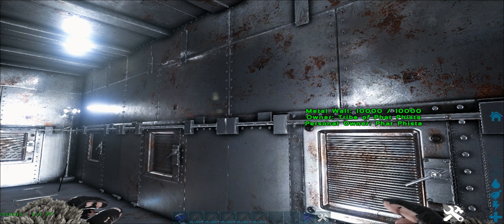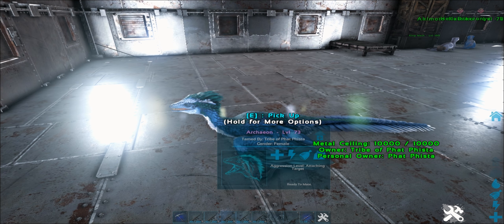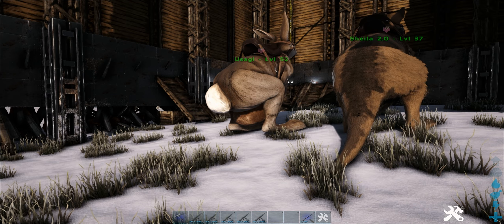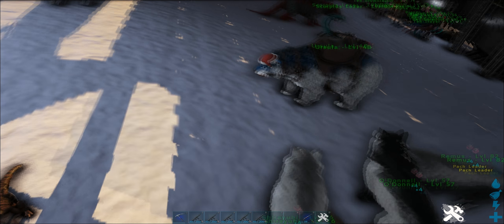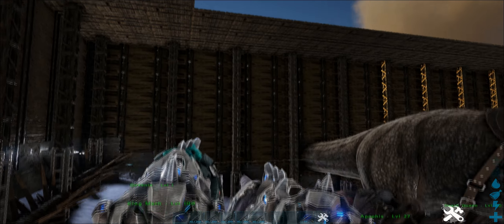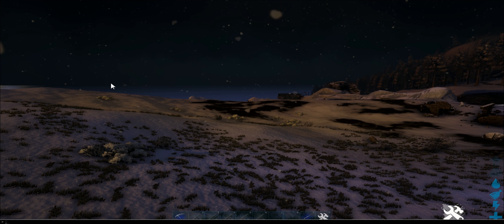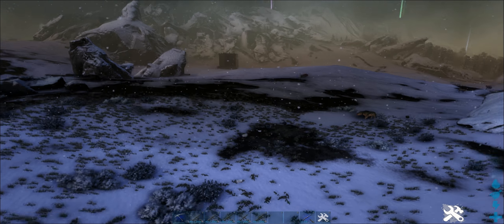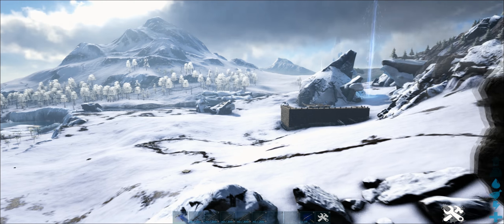Phista Command Tour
At long last! A tour of my main base. It took me around 8 weeks to build this thing, even *with* creative mode, it was that much of a chore. Still, it was worth it. A large, heavily defended base within spitting distance of the Blue Obelisk (right by a Giga spawning area apparently, but my base is well defended against everything, including Gigas). I'm still going to do work on the base since I'm not happy with how it's turned out, but I'll work that in between Boss Battles and other videos.